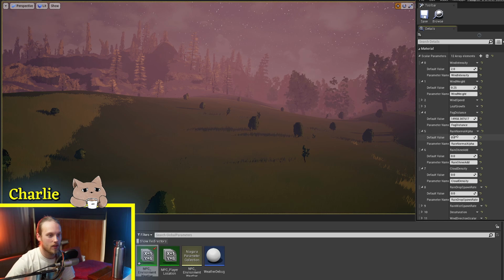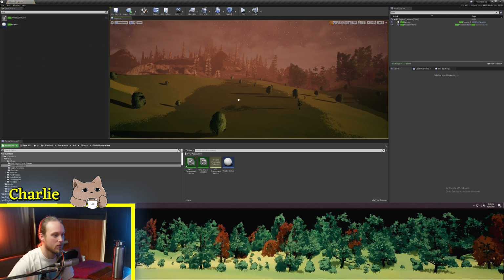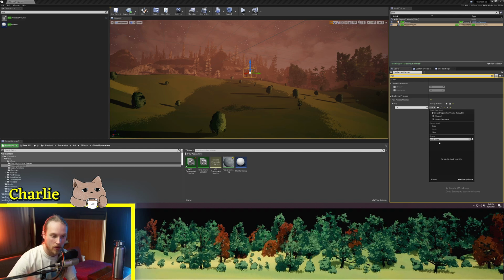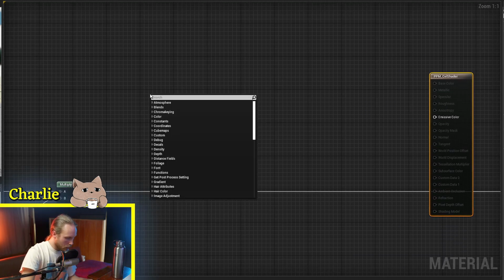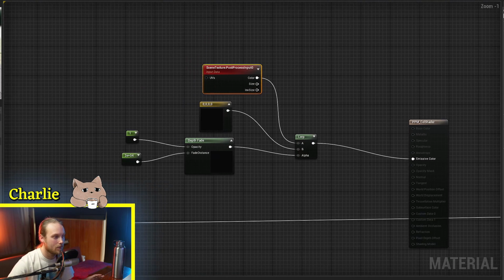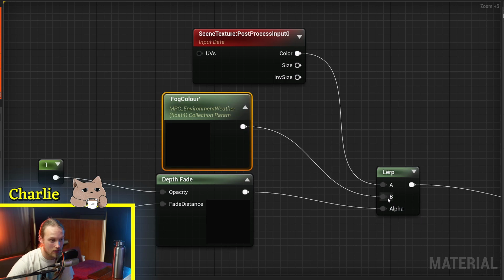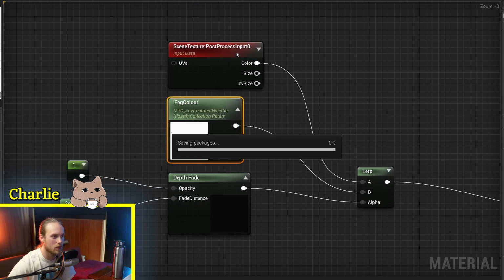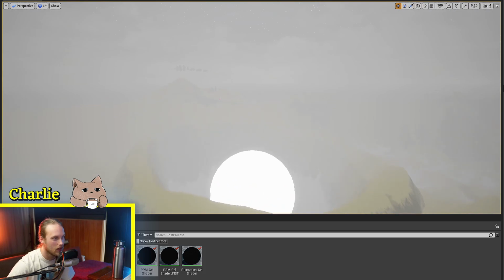Cheap Fog in UE4 [Depth-mask post process]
IF YOU EXPERIENCE AN ARITHMETIC Float3/4 ERROR: You need to make sure that the SceneTexture and the Colour have the same float numbers (so either mask your SceneTexture to RGB using ComponentMask, or use a Float4 colour by holding 4 and left clicking)

IF you experience visual issues/artifacts, try changing the Tonemapping settings in the Material

Hey everyone! Today we're making the simplest cheap fog in UE4 possible! It's -extremely- performant (free) and has a tonne of possibilities! It only takes a few minutes to set up and is even suitable for Cel-Shaded scenes.

This trick has been used in videogames since literally forever so it's about time you learned about it too :) This method requires the use of Deferred rendering as we're piggybacking on the Depth Buffer to achieve the effect.